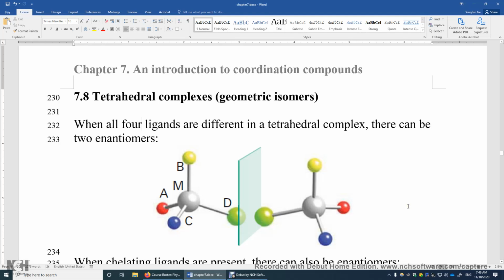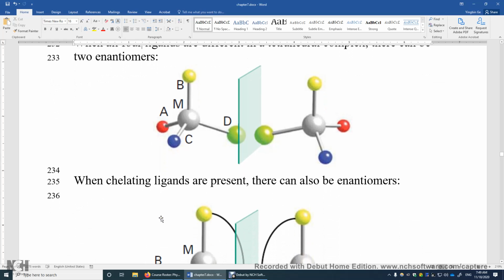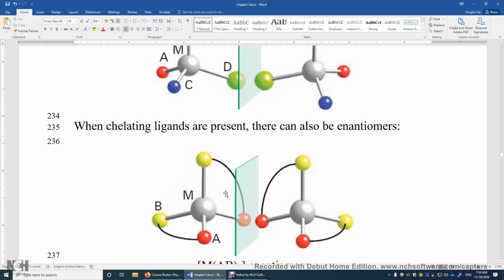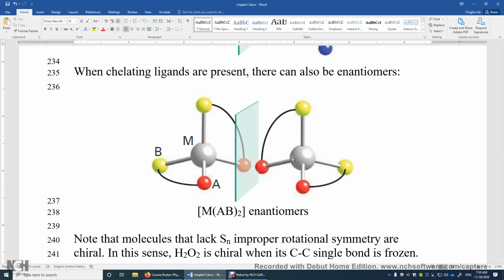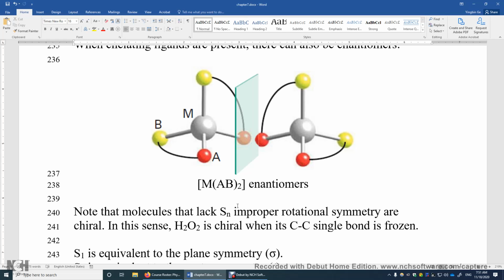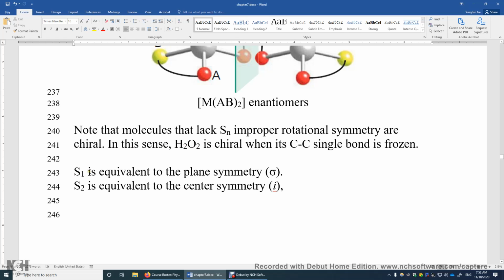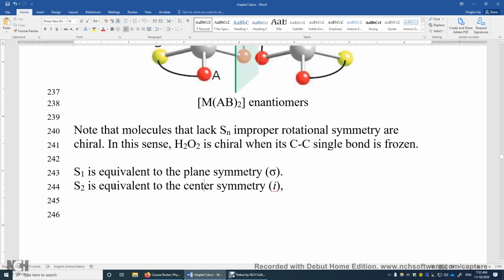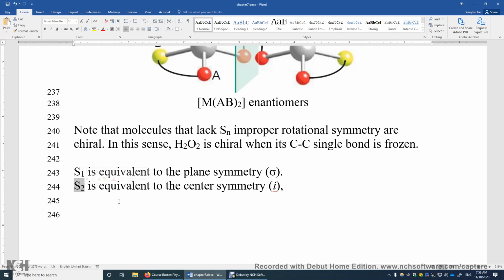7 8 Tetrahedral Complexes Chirality